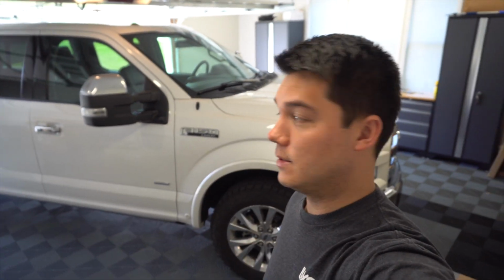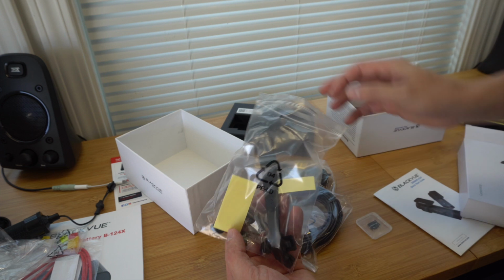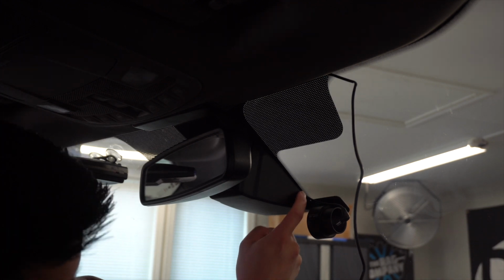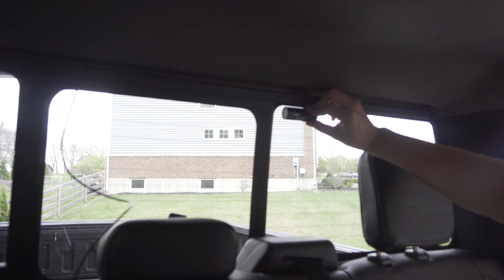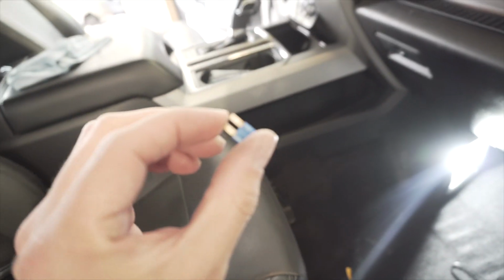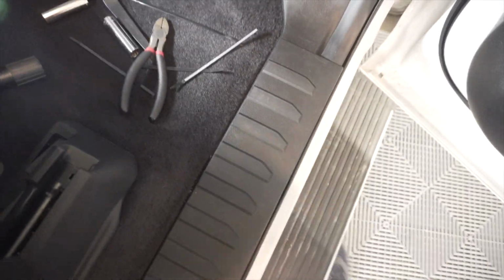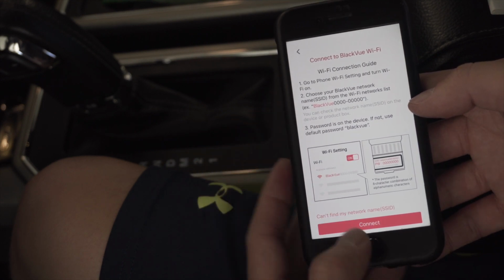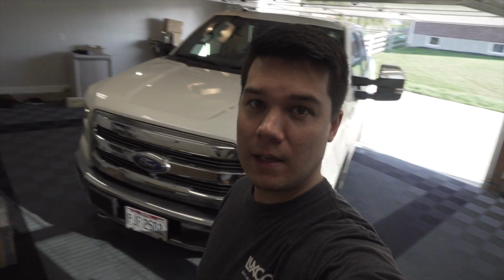BlackVue Dashcam Install | Ford F150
In this video, I install a BlackVue DR900S Dashcam in a Ford F150.

The maximum micro SD card that can be installed on the BlackVue DR900S is 256G.  The standard BlackVue battery is good to 17 hours.

BavSound: premium plug n play sound system solutions for BMW & MINI @bavsound

CarPro Reset Car Shampoo
CarPro Reload
GTechniq C5 Wheel Armor ceramic coating
CQuarz DLux wheel & trim coat
IK Foam PRO 2 Pump Sprayer
MasterBlaster SideKick
The Rag Company Eagle Edgeless
The Rag Company Cyclone Wash Mitt
The Rag Company Window Towel

GEAR:
Sony A6300 mirrorless camera
QIBOX Glass Screen Protector
RAVPower Camera Batteries Charger Set for Sony
Rode VideoMicro Compact On-Camera Microphone Shock Mount
Zhiyun Crane V2 Handheld Gimbal Stabilizer
Manfrotto Rapid Connect Quick Release Plate
SanDisk Ultra 64GB SC Card
Sabrent 4-Port USB 2.0 Hub with Individual LED lit Power Switches